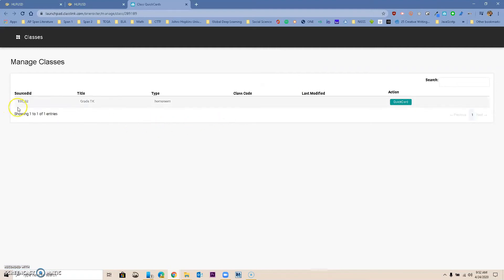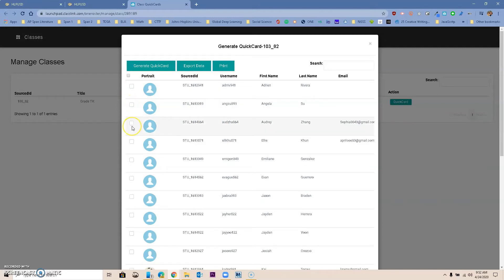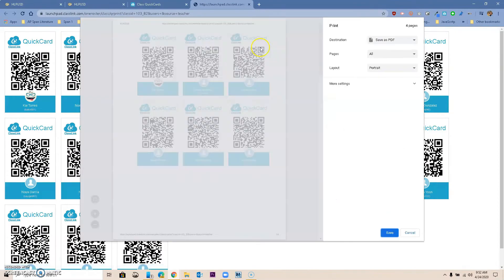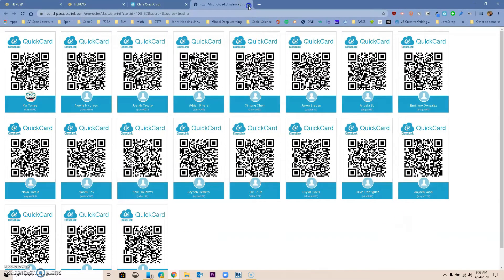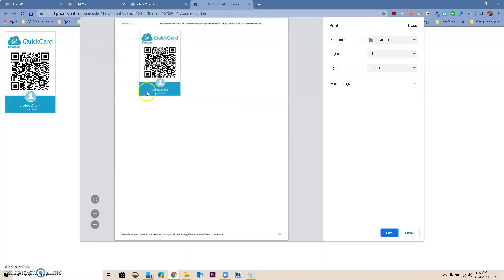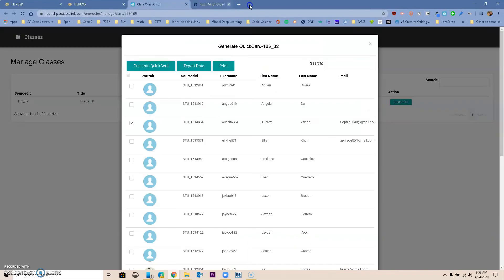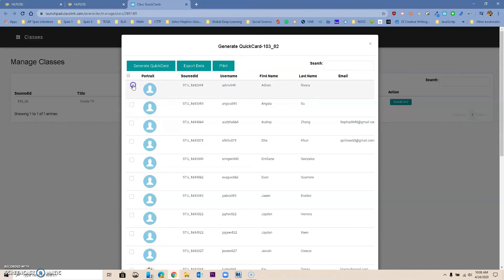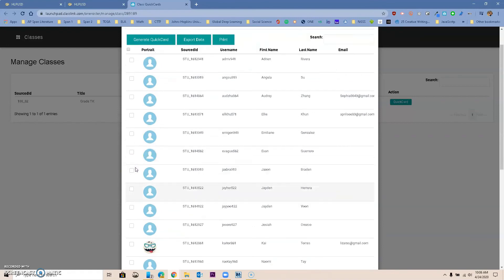ClassLink: How to Print Individual QuickCards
Easiest way to print individual QuickCards to share with your parents/students